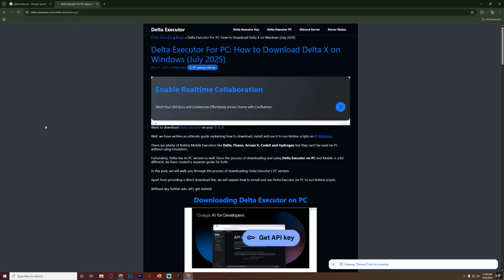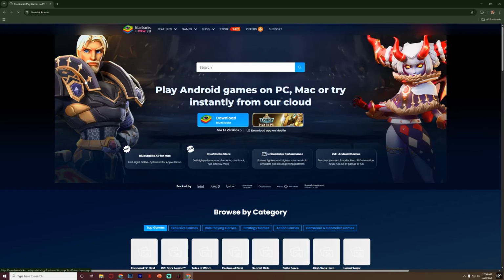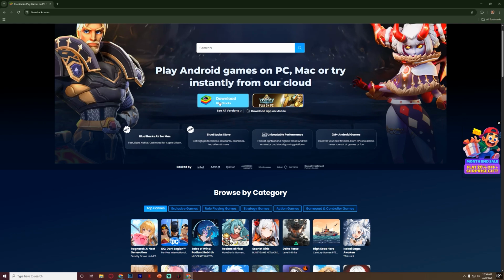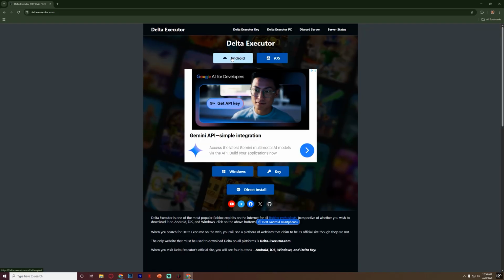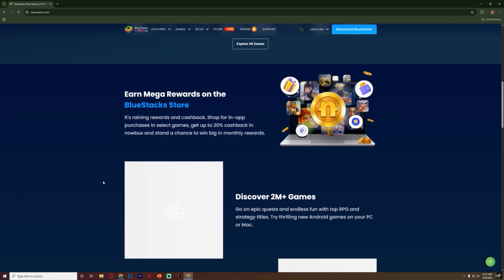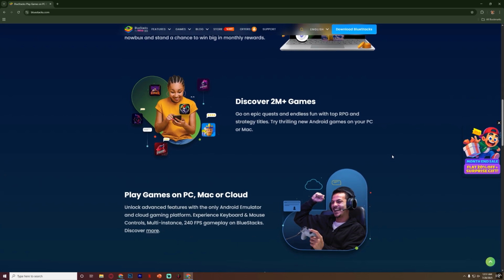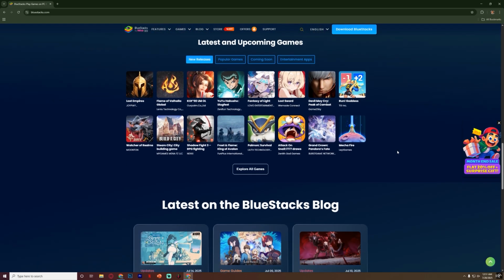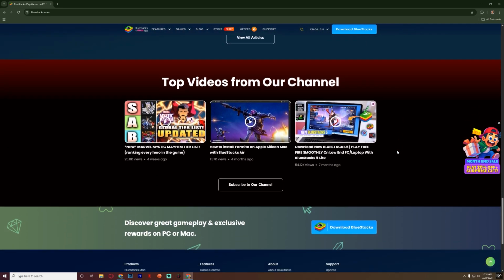Best Emulator For Delta Executor On PC 🔥